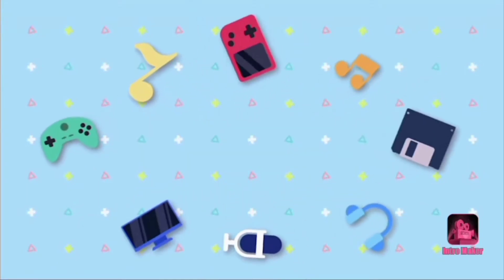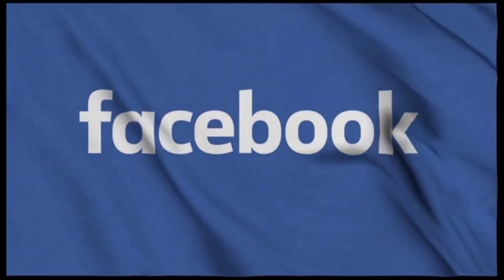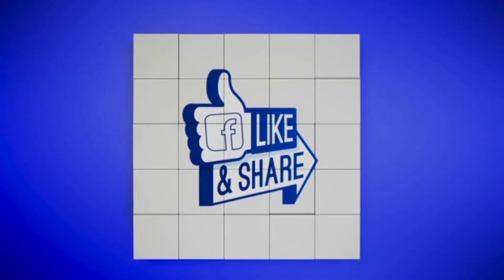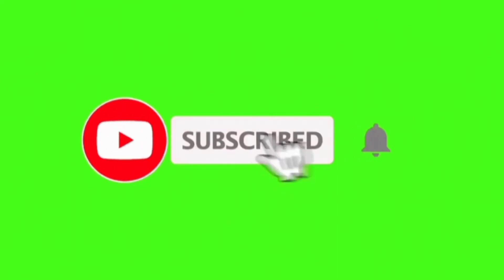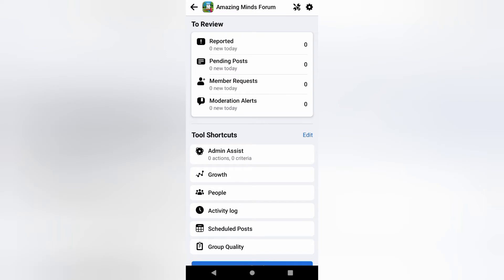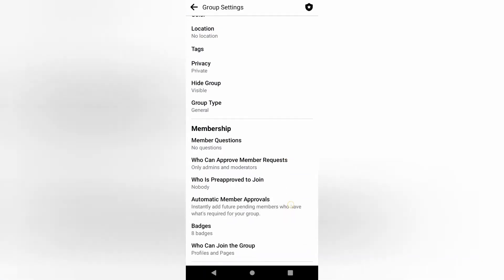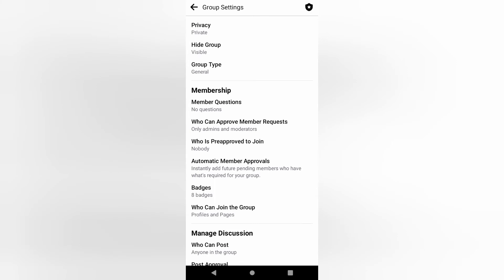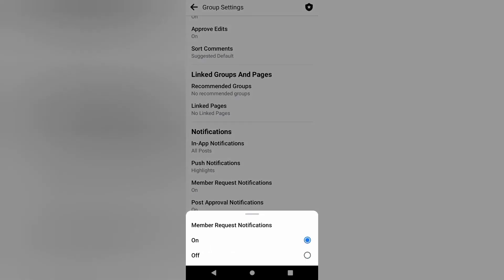How to manage membership requests as group admin - Approve who joins your group on Facebook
This video illustrates how you can manage membership requests as a Facebook group admin.

You'll get to set who approves a new member to your group, it could be anyone in the group, a moderator or an admin.

This video also illustrates how you can get notifications whenever anyone requests to join the group.

manage membership requests on Facebook as group admin,approve who gets added to your group as an admin on Facebook, manage new.member requests on Facebook group,how to turn on automatic membership approval.

Ok n Jannycee TV I inform, educate and entertain through series of creative and valuable contents.